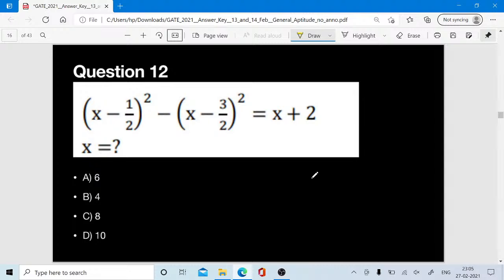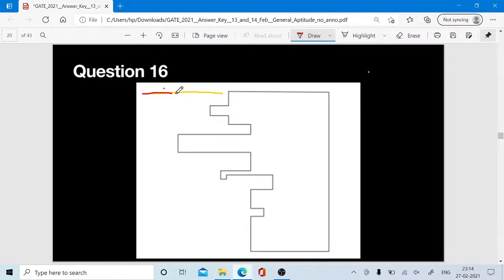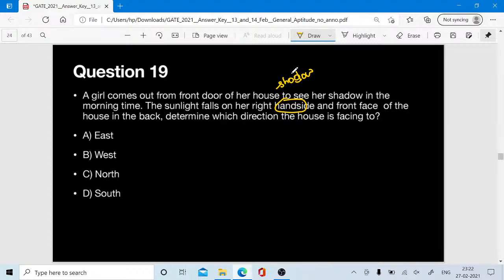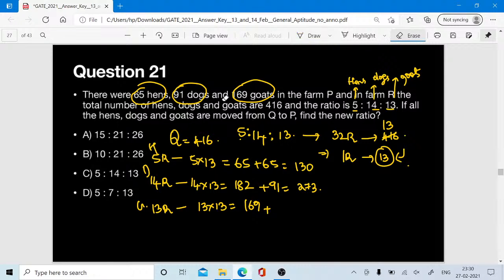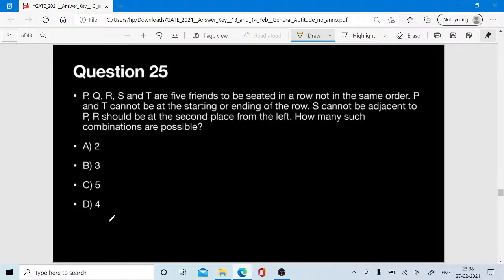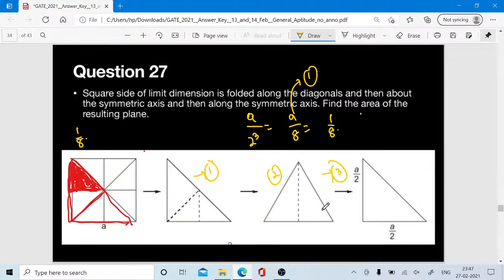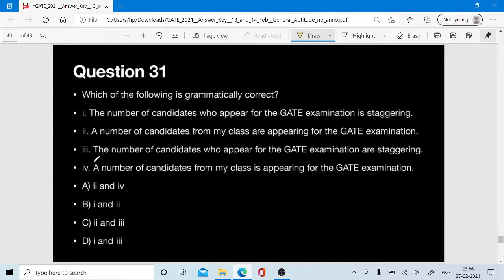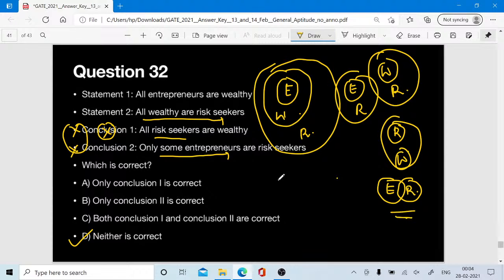GATE Solutions | General Aptitude | ME and CE | Shreyas Aravind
In this session, educator Shreyas Aravind will do the solutions for ME & CE Branches for GATE 2021. This session will be beneficial for GATE 2021 aspirants for upcoming exams.

About Educator: Educator Shreyas Aravind has scored 8.5/9 in IELTS and 331/340 in the GRE. He loves teaching English, Reasoning and Quantitative Aptitude. He has a total teaching experience of over 2 years an he teaches General Aptitude and English Vocabulary for GATE and ESE aspirants on the Unacademy platform.
Get the GATE & ESE Iconic Advantage:
1. Personal Coach
2. Study Planner & Bi-weekly Reviews
3. Dedicated Doubt Clearing Space
4. Personalized Test Analysis
5. Study Booster Sessions
6. Preparatory Study Material
7. All the Unacademy Subscription Benefits
Crack GATE/ General Studies Test Series:
Super 30 Test Series:
Use Special Code: ShreyasAravind
Dedicated channels for your GATE & ESE Preparation:
Join our Exclusive Telegram Channel & Group for GATE & ESE Exams:
Unacademy Subscription Benefits:
1. Learn from your favorite teacher
2. Dedicated DOUBT sessions
3. One Subscription, Unlimited Access
4. Real-time interaction with Teachers
5. You can ask doubts in the live class
6. Download the videos & watch offline